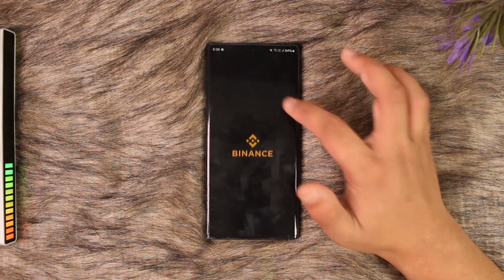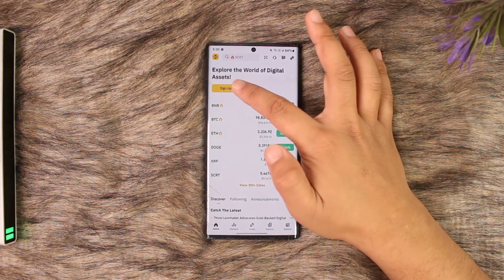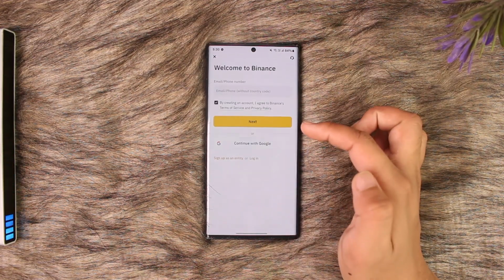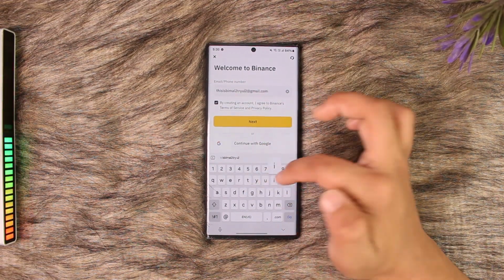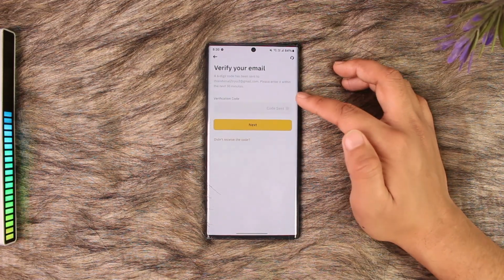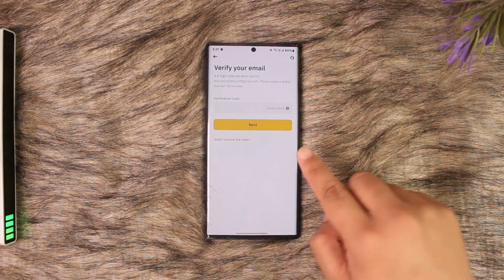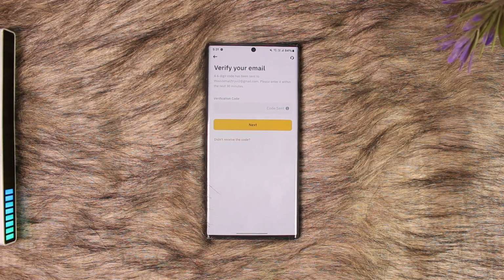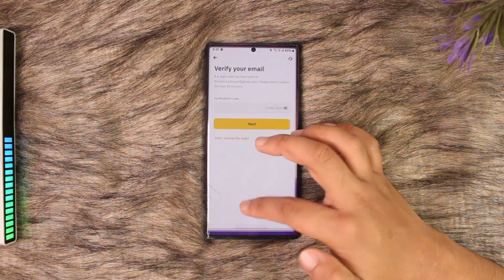How to Create Binance Account and Verify !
Creating and verifying a Binance account is essential for accessing all the platform’s features, including trading and withdrawals. To begin, download and open the Binance app. On the welcome screen, tap "Sign Up" if you don’t already have an account. Enter the email or phone number you wish to use for registration, or you can opt to continue with your Google account. Tap "Next," and Binance will send a verification code to your email or phone. Enter the code to confirm your details. Next, create a secure password and follow the prompts to complete the account creation process.

To verify your account, you’ll need a government-issued ID. Navigate to your profile and select the "Verification" or "Identity Verification" option. Enter your personal details as prompted and upload a clear photo of your ID. Binance may also require a selfie or additional verification steps to confirm your identity. Once submitted, your verification will be reviewed, and upon approval, your account will be fully activated for transactions. Verification ensures you meet Binance’s KYC (Know Your Customer) requirements and gain access to features like higher withdrawal limits.

Timestamps:
0:00 Introduction
0:08 Opening the Binance app
0:15 Creating an account with email or phone
0:28 Verifying your email or phone
0:41 Setting a secure password
0:52 Starting identity verification
1:01 Uploading documents for KYC
1:12 Conclusion